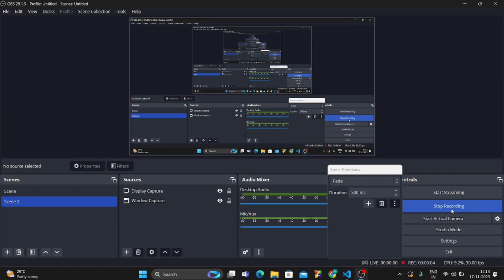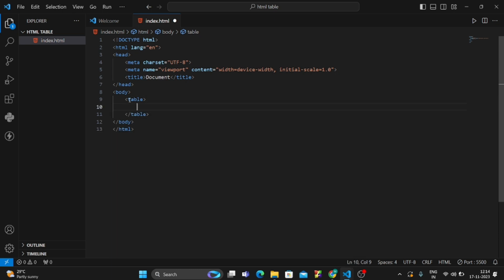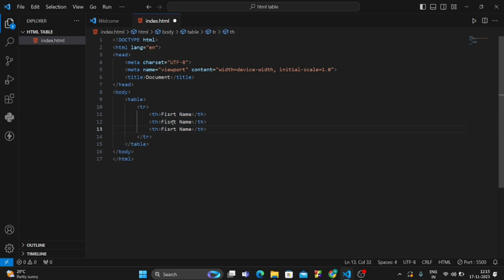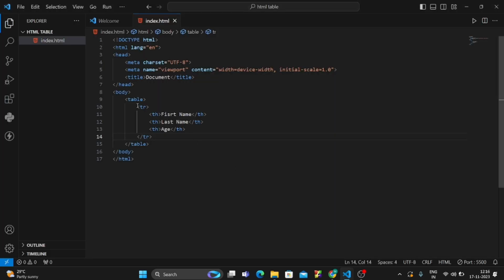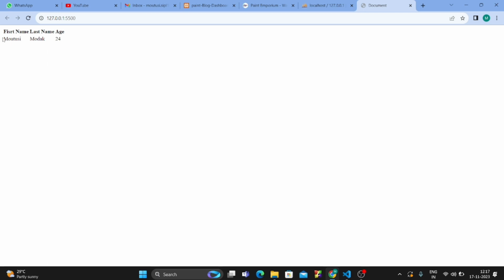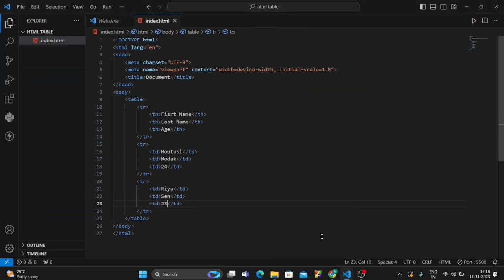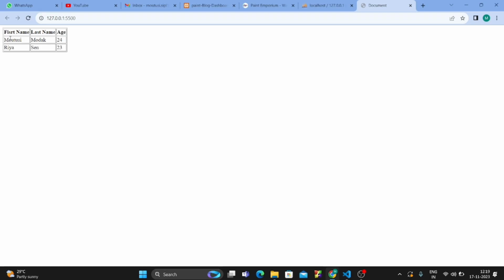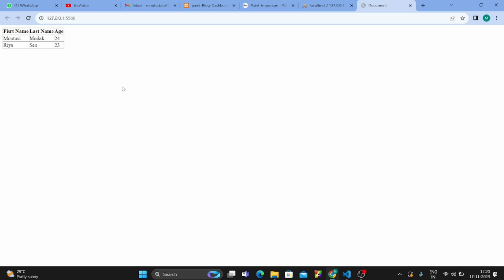HTML Tutorial | Learn How to Create HTML Table? Step by Step 2023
💠About Us👇
Welcome to Sikharthy Infotech Pvt. Ltd., offering a wide array of IT Services and Solutions tailored to meet your needs. Our expertise spans Software Development, Web Development, and Mobile App Development. Elevate your business with our Cloud Solutions, Cybersecurity measures, and Digital Transformation strategies. Explore the world of Artificial Intelligence, Machine Learning, Big Data Analytics, and IoT with us. We specialize in Blockchain Technology, UI/UX Design, ERP, CRM, and Information Technology Consulting.

💠Our Services👇
☑️Web Design & Developments.
☑️Content Writer.
☑️Digital Marketing.
☑️ Industrial Training.

💠Our Best Learn Intern Course👇
👉Full-Stack Development Internship.
👉Digital Marketing Internship.
👉Content Writing Internship.
👉Mobile App Development Internship.
👉Customer Service Executive Internship.

💠Learning Technology Program👇
✔️C, C++ Programming.
✔️JAVA Programming.
✔️Python Programming.
✔️PHP Programming.
✔️AI&ML.
✔️JavaScript.
✔️MEAN Stack.
✔️MERN Stack.

💠Your Queries👇
[ Sikharthy Infotech Pvt. Ltd.
  2024
  Best Institute for Software development
  in kolkata
  Best Institute for Web Development Course
  at Kolkata
  Web Design Course in Kolkata
  Future Institute of Technology
  Kaashib Python Code
  Java Programing Course
  Java Development
  Advance Java Course in Kolkata
  Core Java Course
  How to learn Java Programing
  How to Learn Java Programming at
  Shikarthy Infotech Pvt. Ltd.
  Web Design HTML CSS & JavaScript
  Course
  How to learn Web Development
  C programming Learning
  Python Programming
  How to Learn Python Programming
  Python Web Development Course
  PhP Programming
  App Development Course
  Sikarthy Infotech mobile App
  Development Course
  How to make mobile app
  How to Create mobile app
  Advance Digital Marketing Course free
  SEO Marketing
  Email Marketing
  Web Content Writer
  Advance Content Making Course
  MEAN Stack Development
  How to get job placement
  how to create html table
  how to make html table
  how to create html table in visual studio
  code
  how to create html table full explanation
  how to create html table with css
  how to create html table in php
  html tutorial table create
  html 5 ]